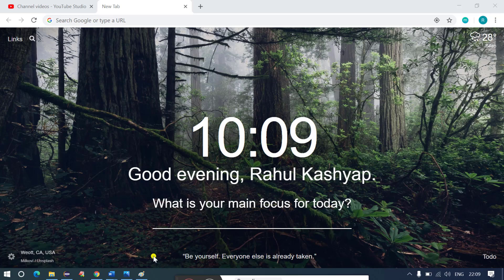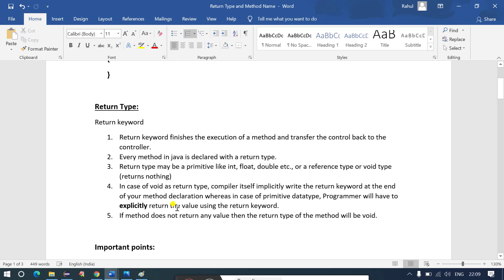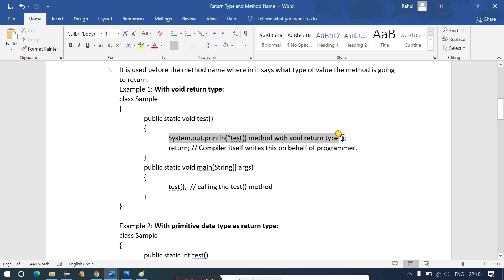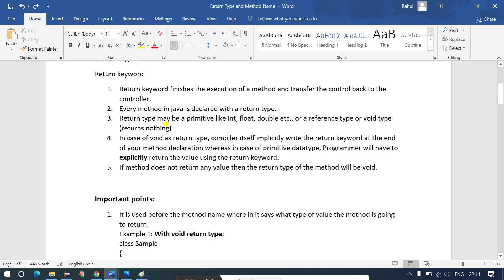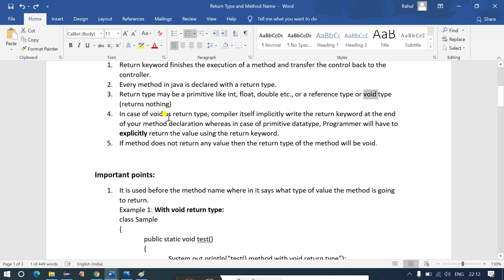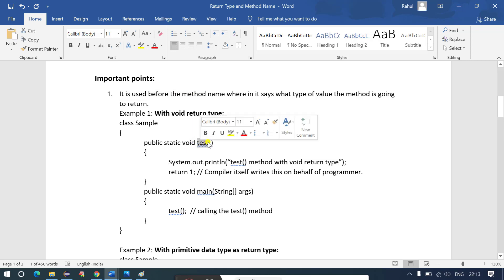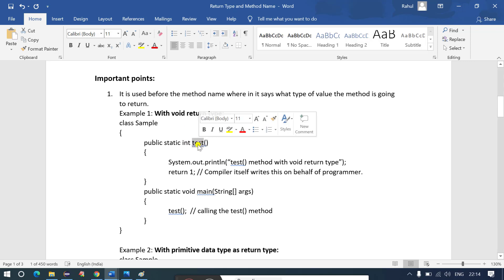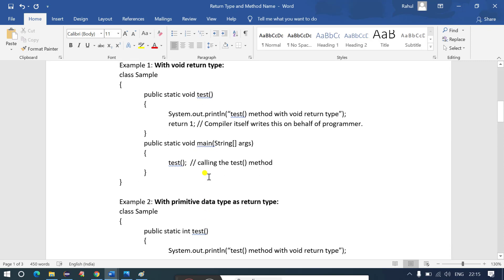Return Type and Method Name with examples in Java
Hello Geeks!

This is the Fourteenth video of this JAVA tutorial playlist presenting you the brief about Methods and Return type concept in JAVA.

Topics covered in this lecture are:
• Return Type
• Method Name
• Parameters
• Examples

Regards,
Rahul